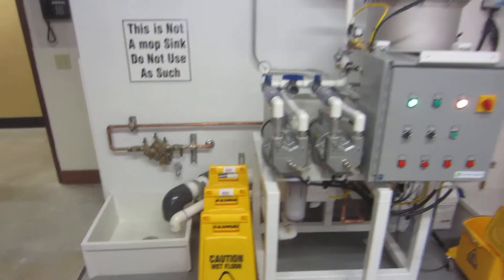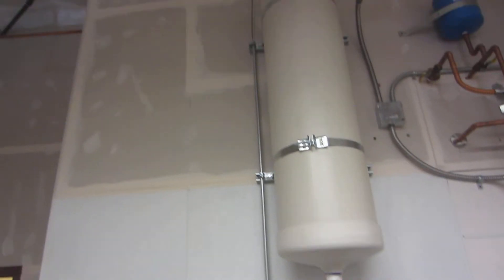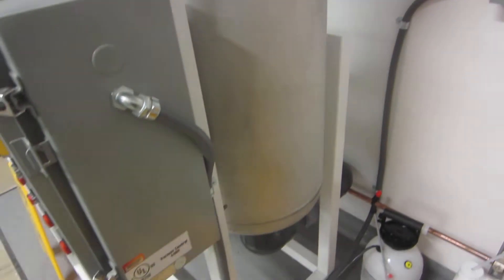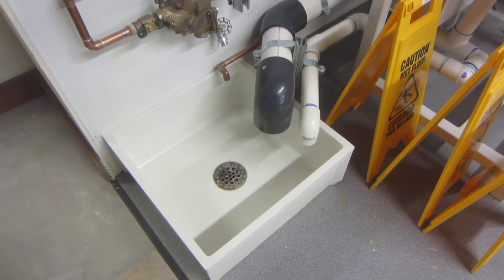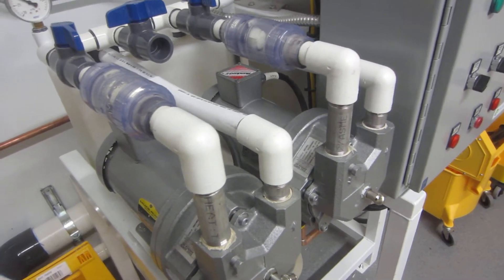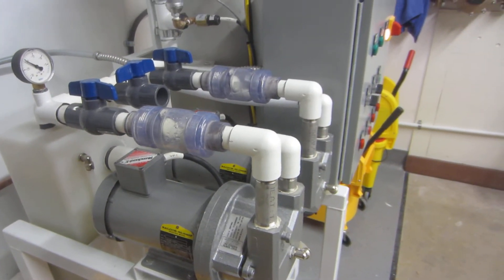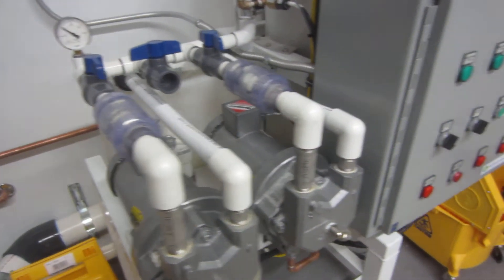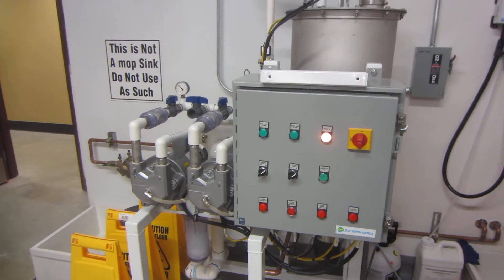Getting to know your EVAC system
This is a brief description of how your Evac system works and key repair issues to look for to reduce service calls and save cost of repairs